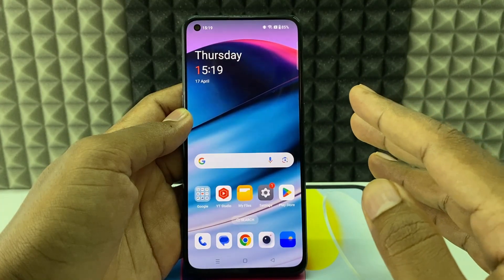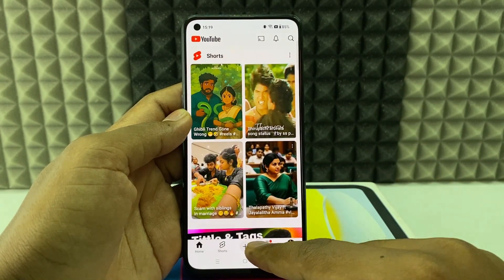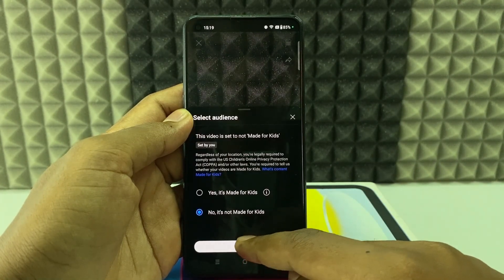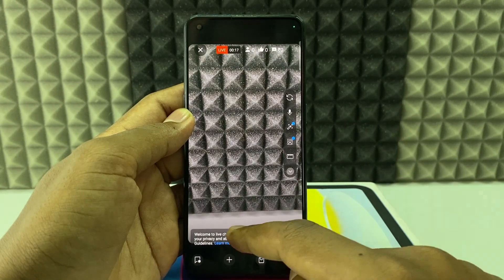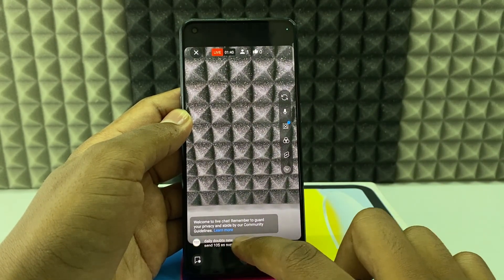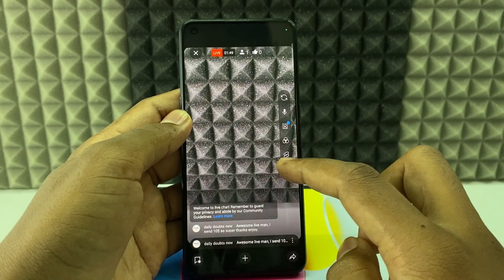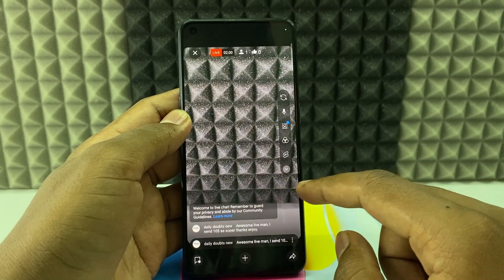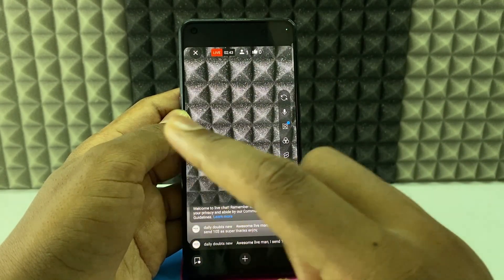how to pin comment on youtube live?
How to Pin Comment on YouTube Live? In this video, I show you how to pin a comment on youtube live videos. Actually, You can easily pin a comment on youtube live videos.